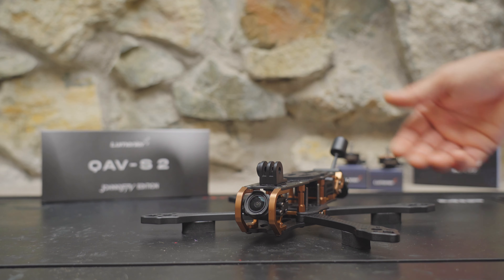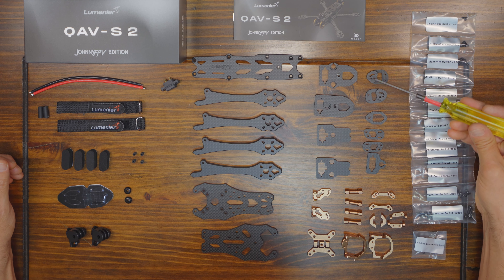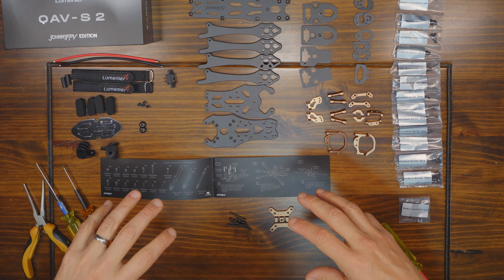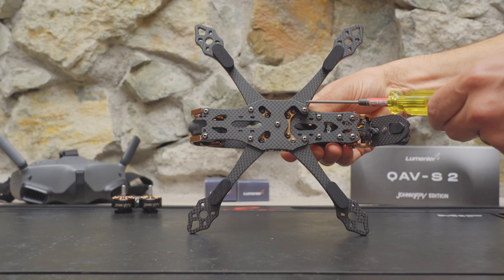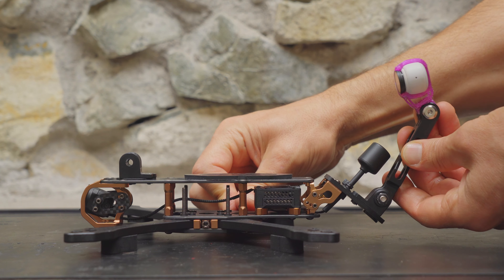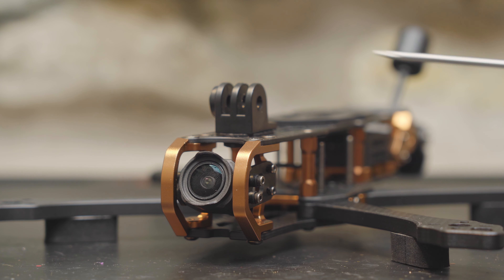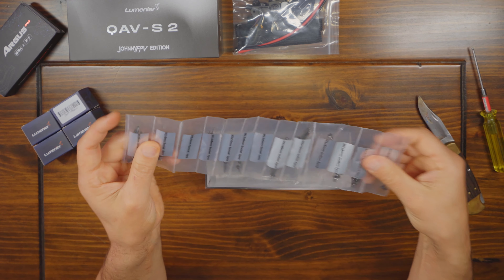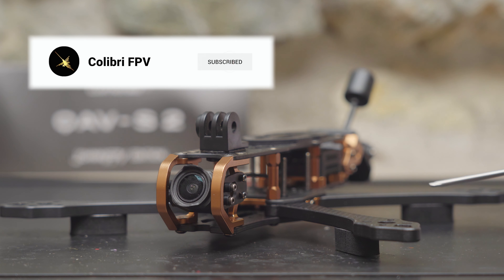Lumenier QAV-S 2 JohnnyFPV SE 5” frame - best cinematic drone platform for 2024?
DIY Part list 🛠️

DJI O3 Air Units are on sale!

First build?  Here's Bardwell's kit, his videos are like FPV school 🤓

✅ X-lock system is clever & changing arms is fast
✅ Rear assembly has 5 different plates, rear-cam mount, and tilts!
✅ XT60 on rear assembly frees up battery space
✅ Aluminum DJI O3 bracket is good for cooling and cable management
✅ Front DJI O3 mount allows cam to move forward and backward
✅ Premium materials - carbon, aluminum & molded plastic
⚠️  A little hard to install GoPro mounts
⚠️  I would have liked a more generous hardware kit... pre thread-locked hardware would be nice, m2.5 8mm screws may not be long enough

Chapters:
00:00 Introduction
01:35 Unboxing
05:08 Build sequence
06:52 Frame Review
14:27 Conclusions

Overall I absolutely love this frame, the quality and innovation makes this one of the best frames on the market at any price point.